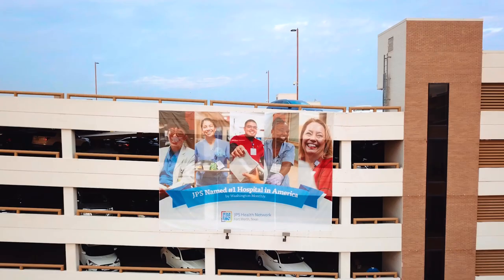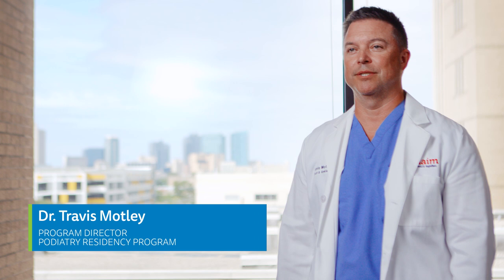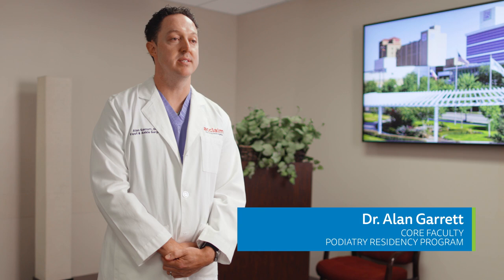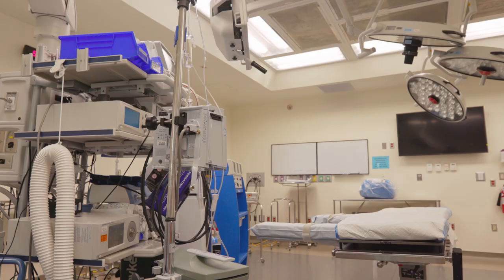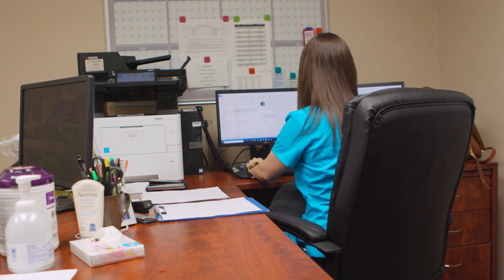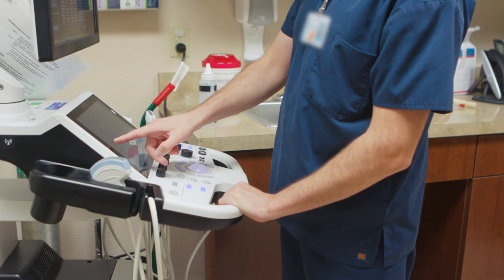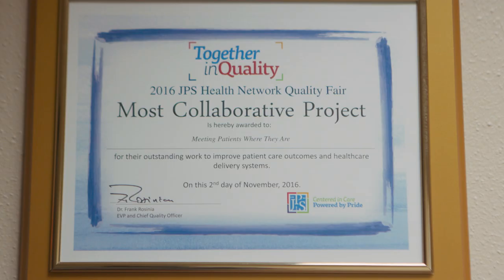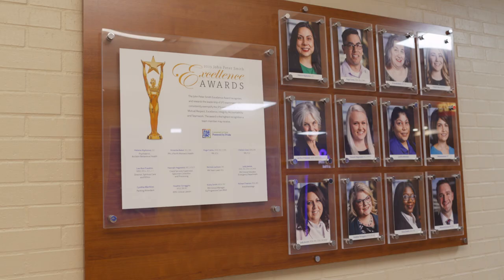Podiatry Residency Program at JPS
Our residents work alongside other training programs at John Peter Smith Hospital including: Orthopaedic, Family Medicine, General Surgery, Emergency Medicine, Pediatrics, Obstetrics, Sports Medicine and Psychiatry. Our group of staff physicians in the Department of Orthopaedic Surgery is well trained, easy to approach and communicates with one another. The collaboration begins with medical students who spend time with us and continues with all of the residents at our hospital. As a Level I Trauma Center and county hospital, we have a high volume of trauma cases as well as a diverse clinical experience to facilitate a well-rounded experience.